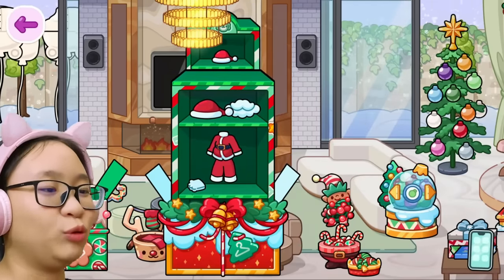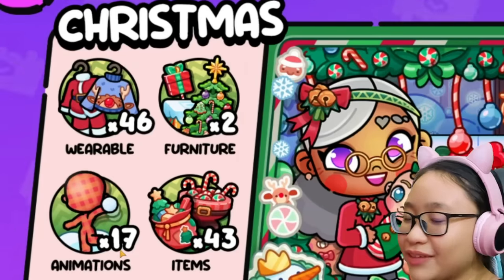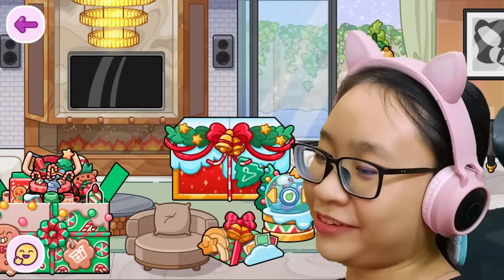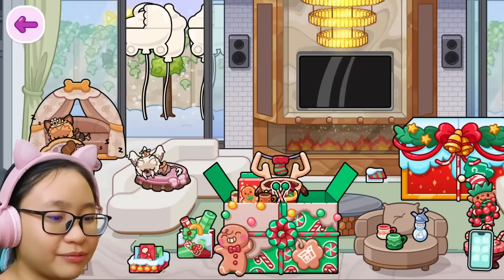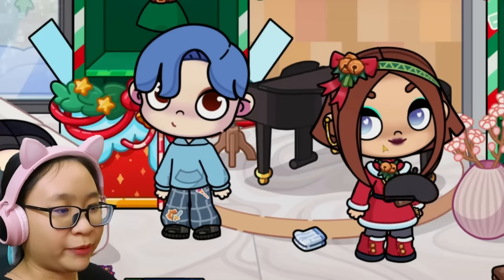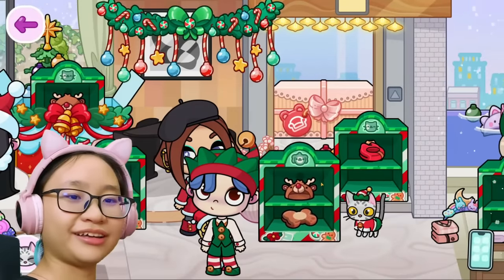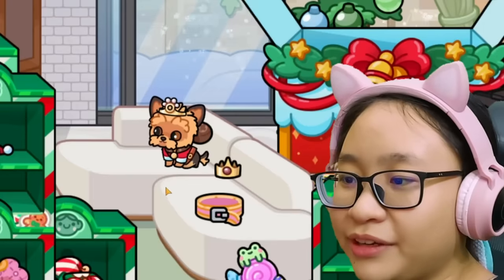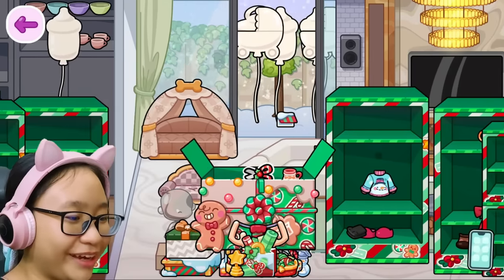Avatar World - Christmas Update???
Music